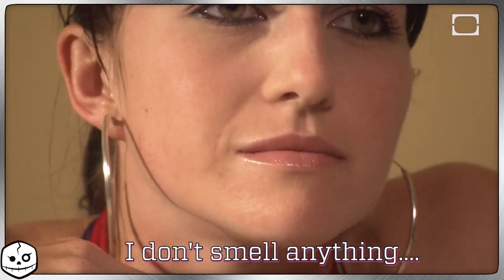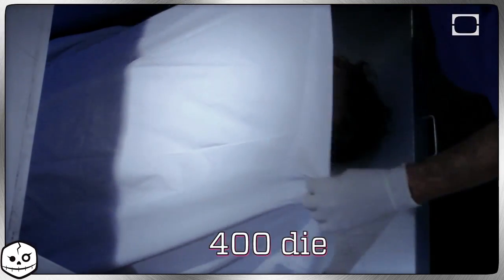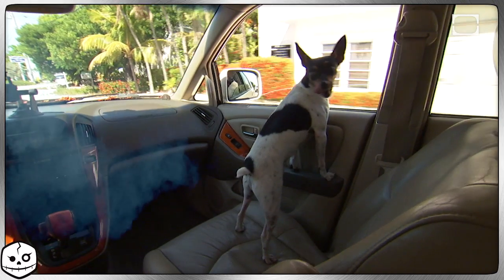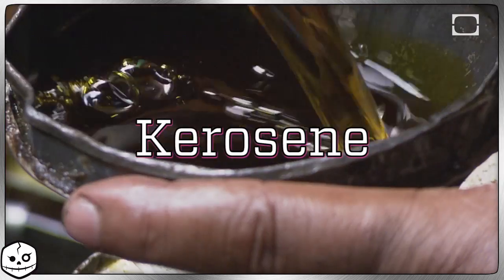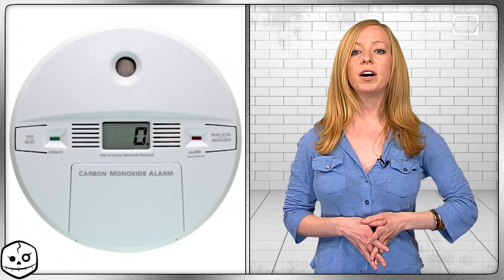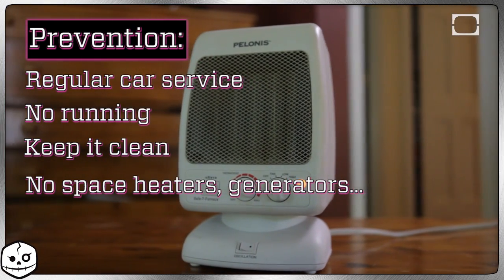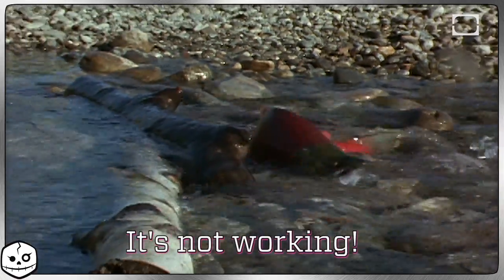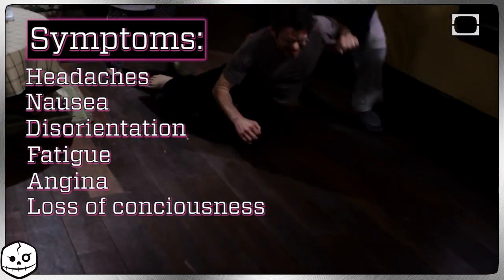Carbon Monoxide is Everywhere...and it will KILL YOU!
Carbon Monoxide is a colorless, odorless and tasteless gas that will sneak into your car, house or doomsday bunker and murder you. WATCH OUT, IT'S RIGHT BEHIND YOU!

Learn about various toxins as we ask you this question: "If you had to be infected with a poison, which one would you pick?" New chances to choose your own death-venture every Wednesday!